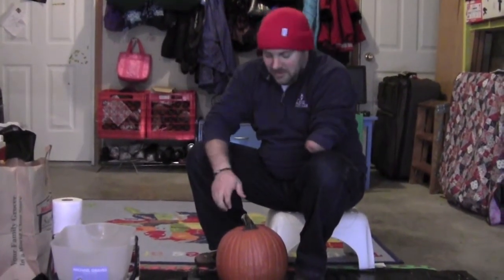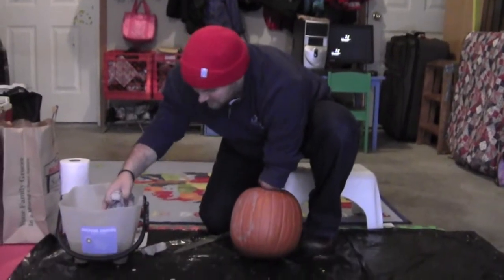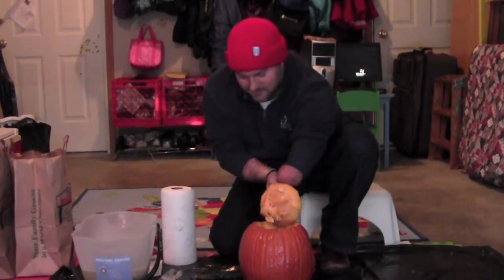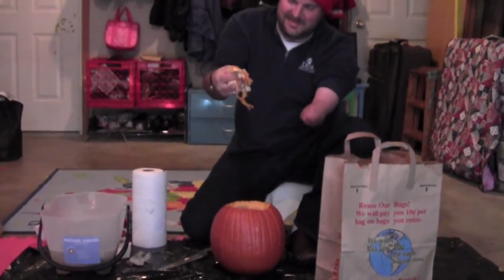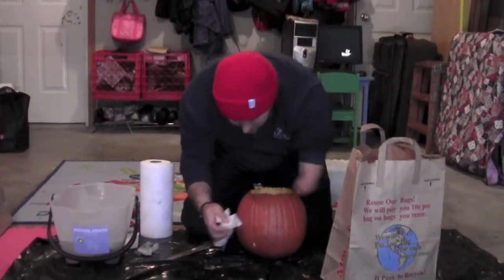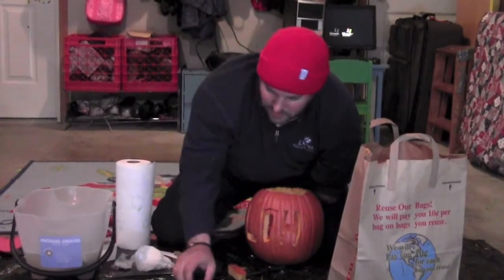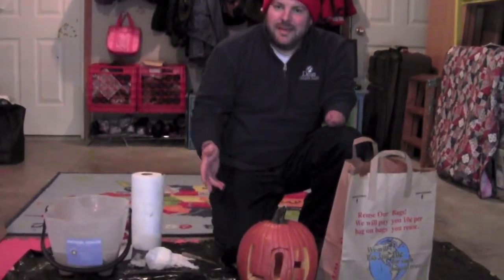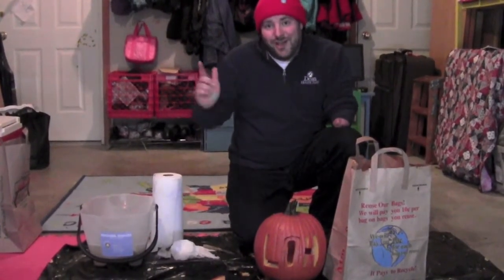How To Carve A Pumpkin One Handed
This is how I carve a pumpkin with one hand!